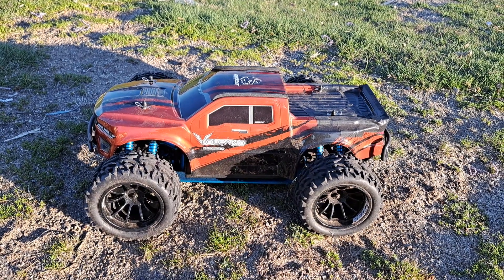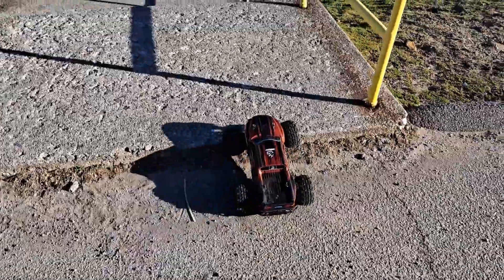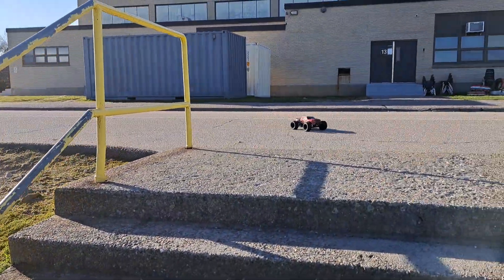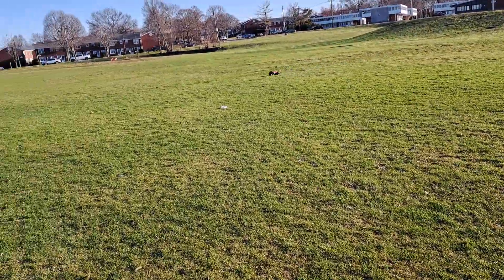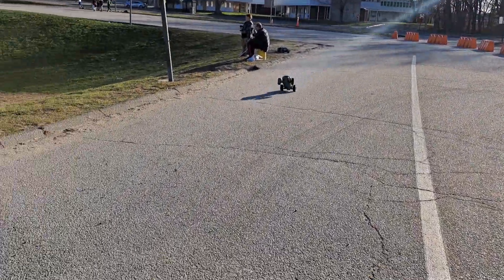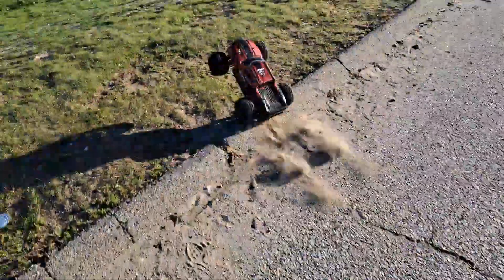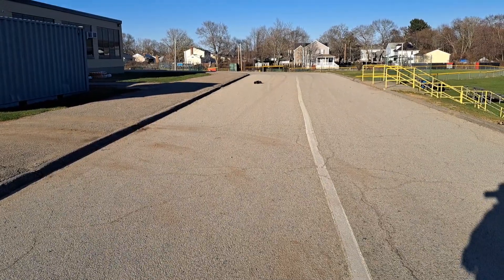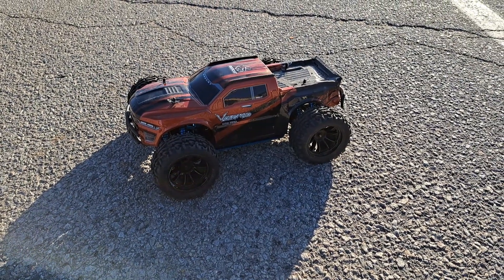Redcat volcano epx pro 3s rip!!!!